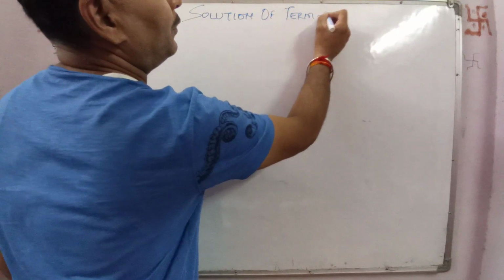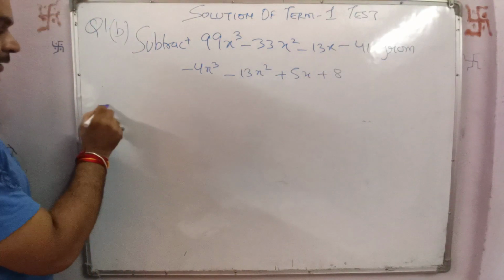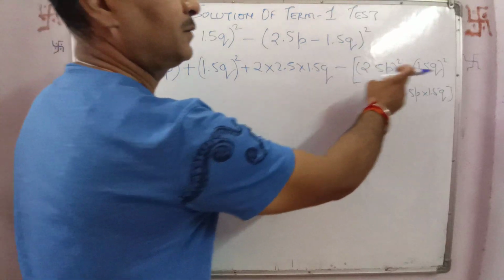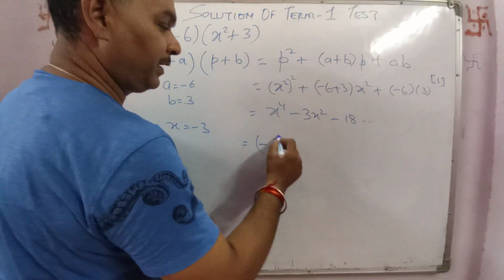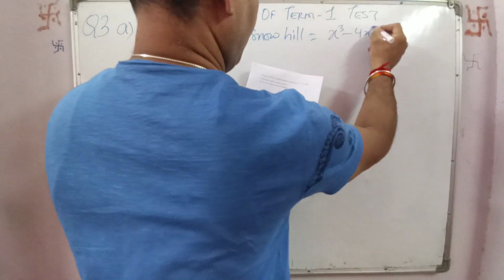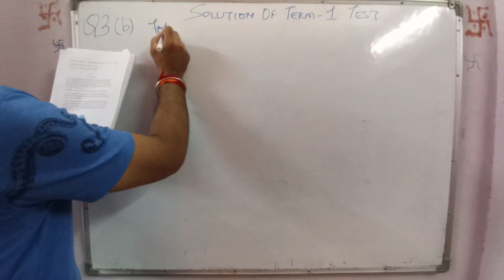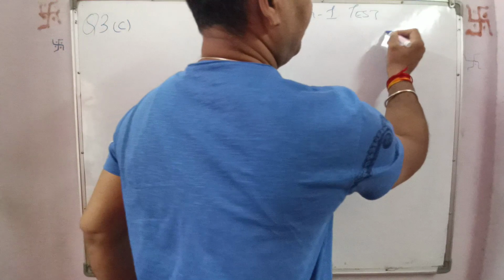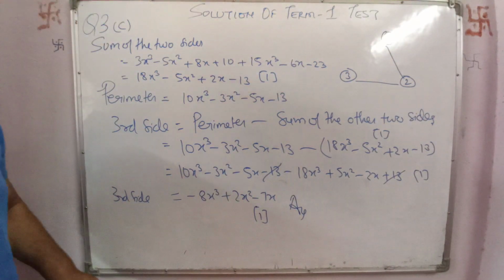Term 1 solution class 8